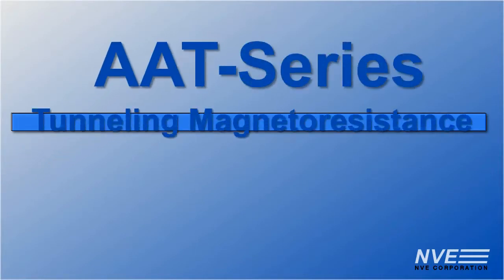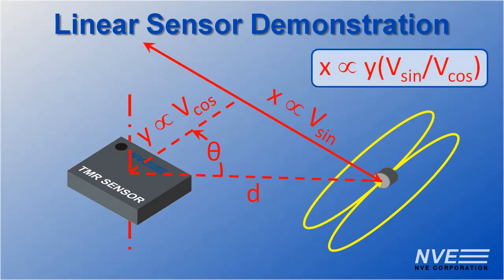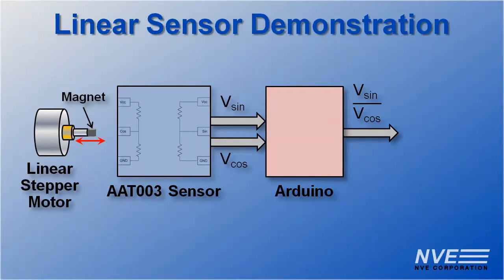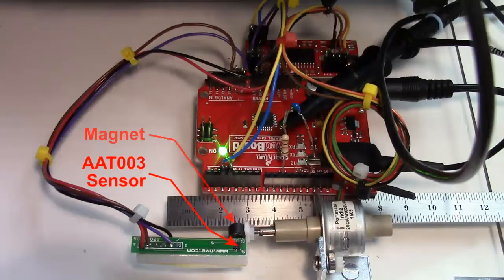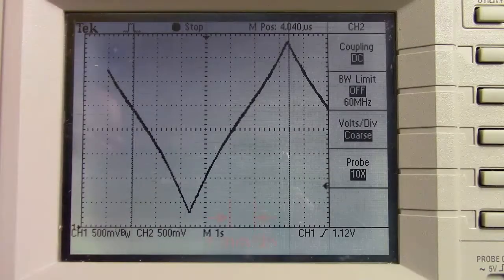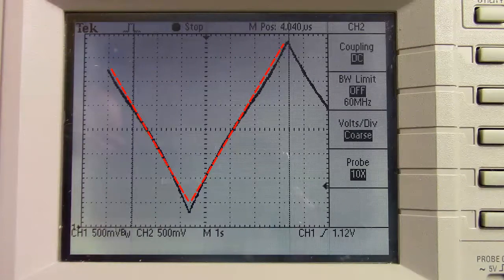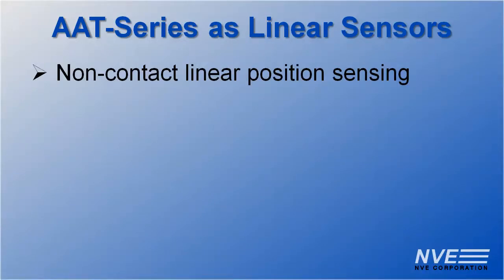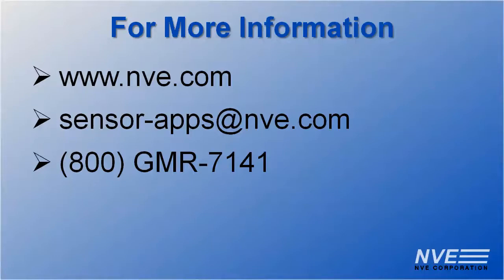Linear Position Sensing with an AAT003 TMR Sensor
We show how to use an AAT-Series Tunneling Magnetoresistance (TMR) sensor for non-contact linear position sensing.

AAT sensors are normally used as angle sensors, but they can be easily configured so the angle of the magnet to the sensor corresponds to displacement.

No trigonometry needed; the displacement is simply proportional to the ratio of the two sensor outputs.